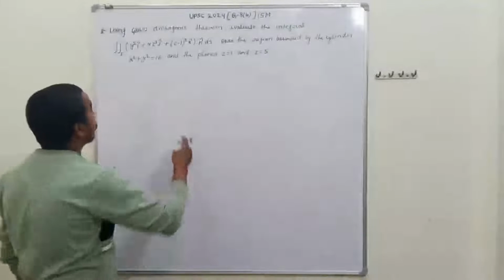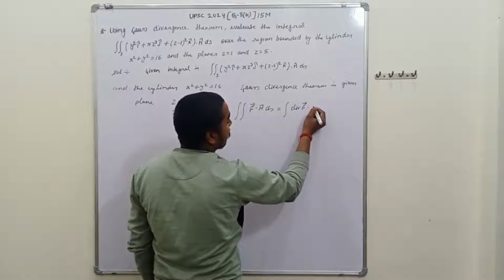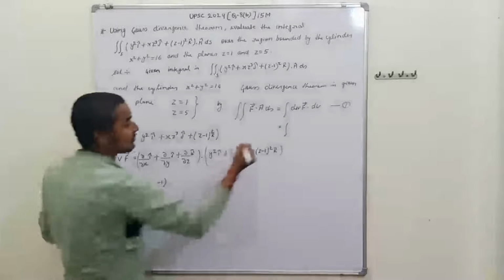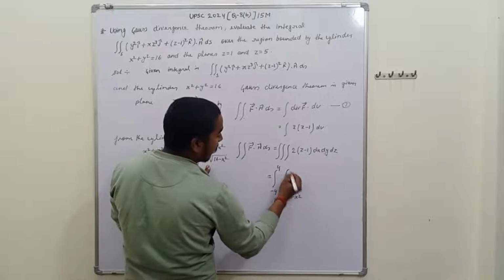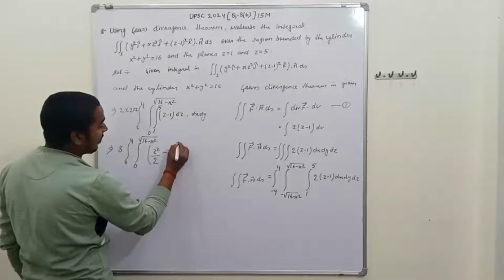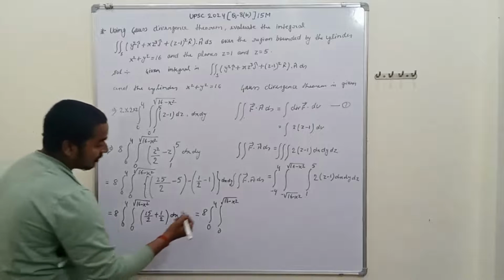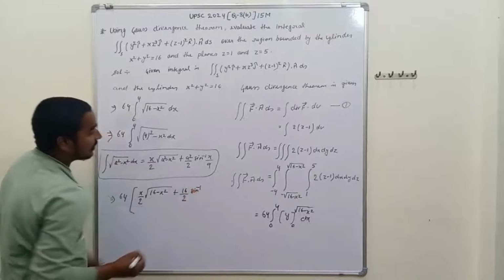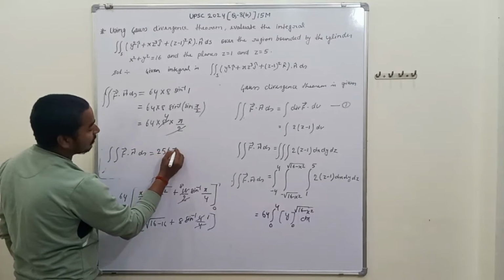using gauss divergence theorem.evaluate the integral y2i+xz3j+(z-1)2k.n ds